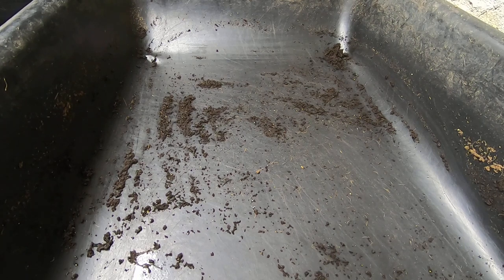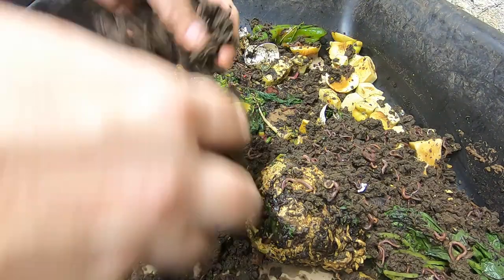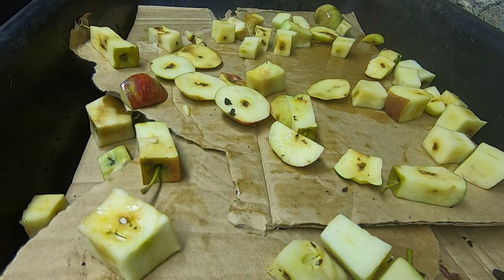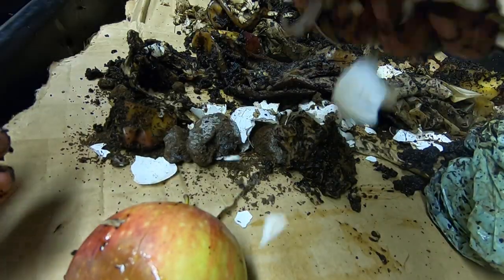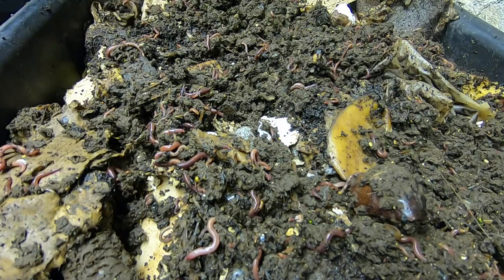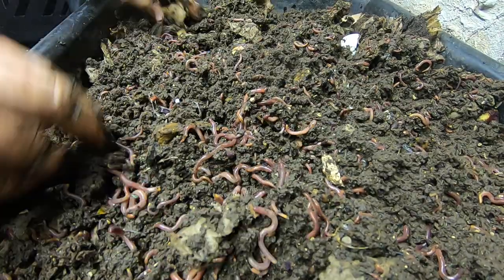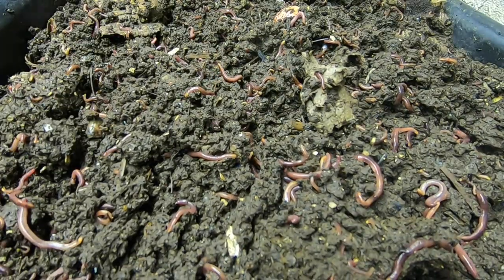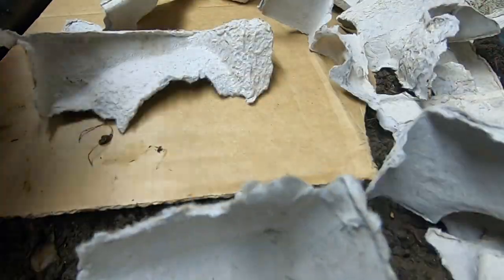WORM LASAGNA REBUILD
This is a from the beginning, step by step process of this system.